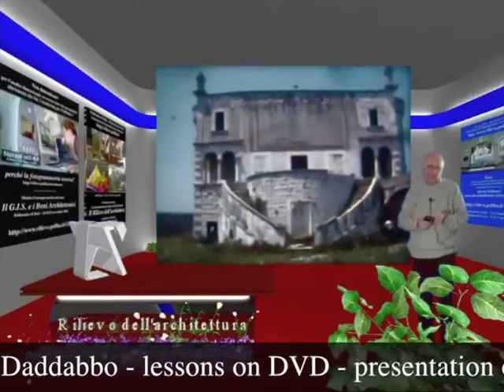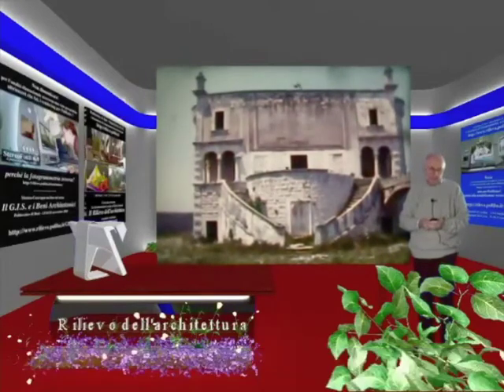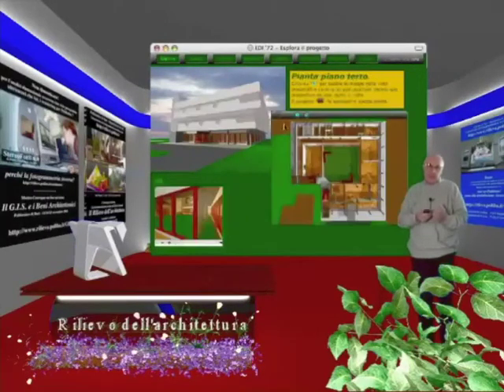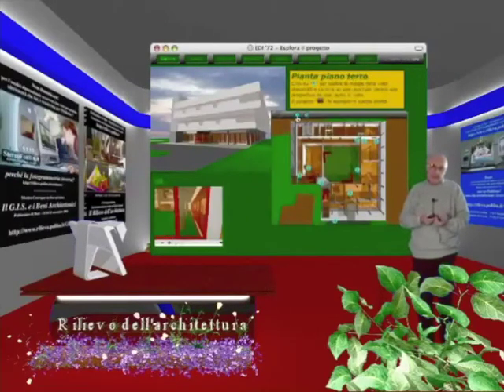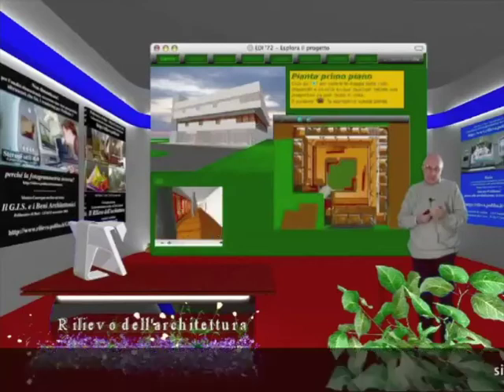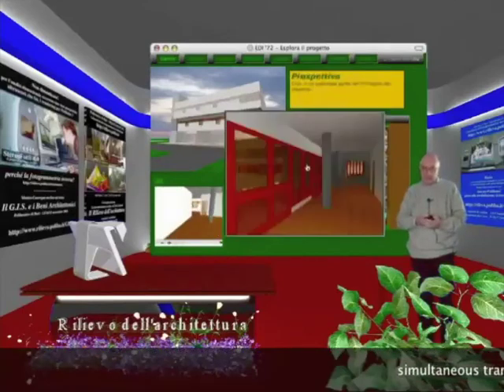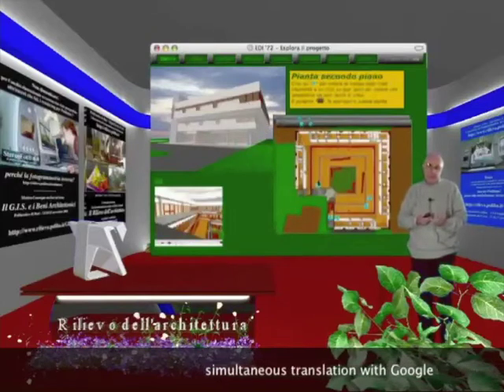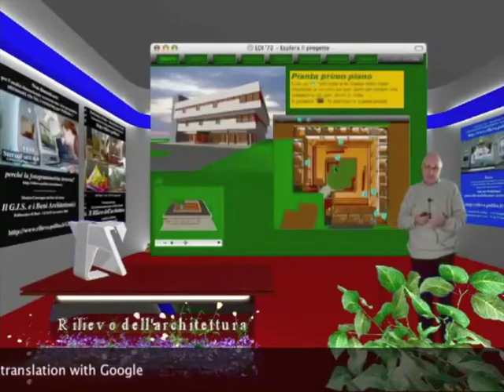1.2 The architectural survey - lessons - academic year 2005-2006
Polytechnic of Bari (Italy) - Laboratory of Architectural Photogrammetry - academic year 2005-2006 - prof. Antonio Daddabbo - lessons on DVD - presentation of the course - 1.2 the architectural survey.